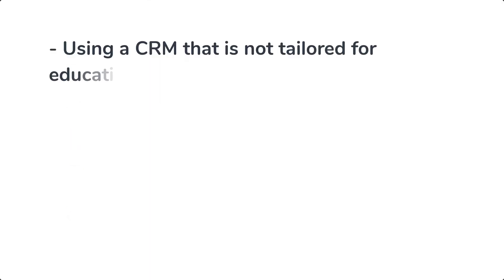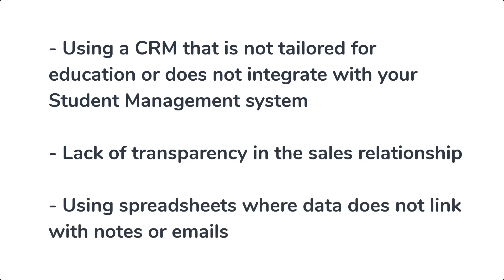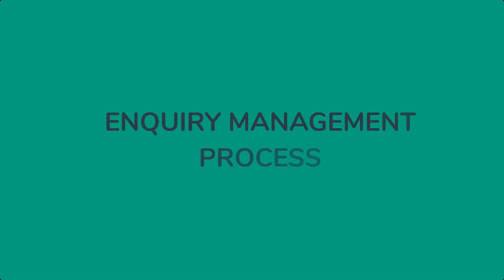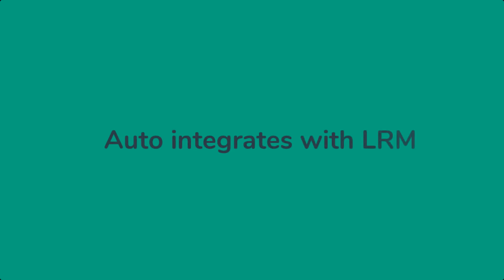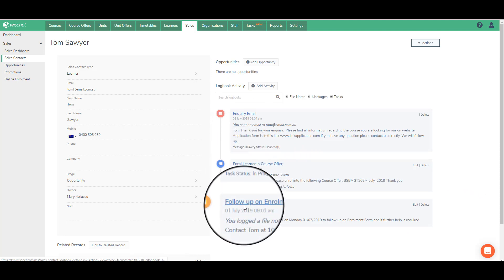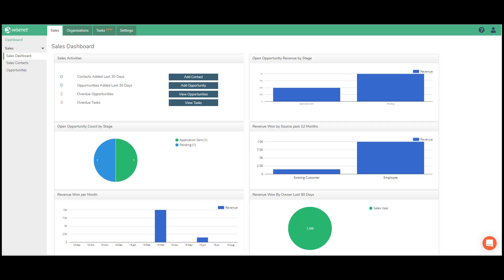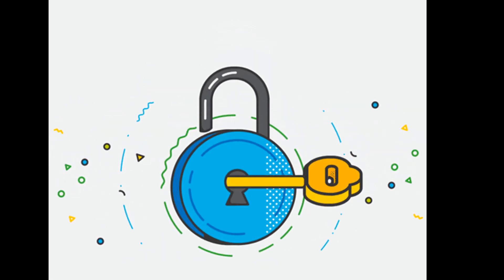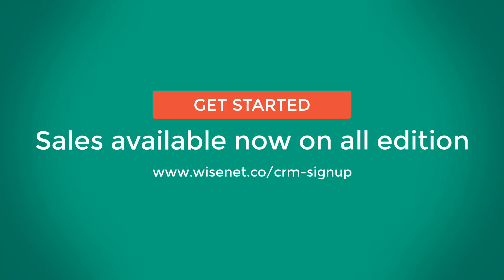Free Wisenet CRM